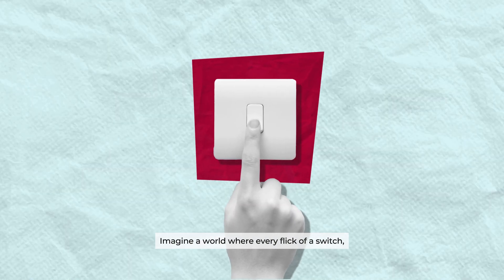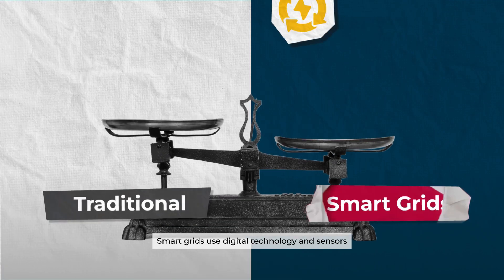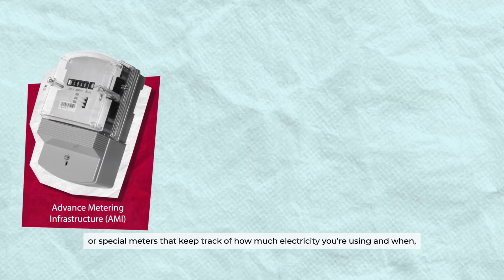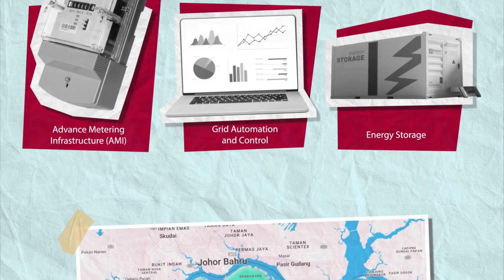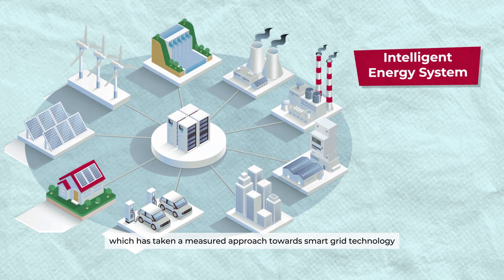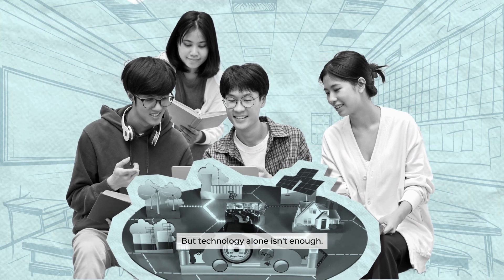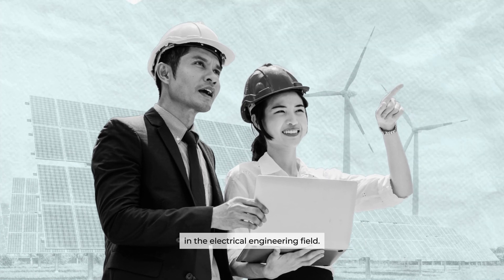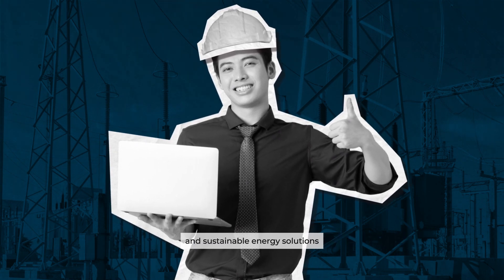Did You Know? | What is Smart Grid Technology and how it's Revolutionising Energy Distribution?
Discover the ins and outs of smart grid technology in this informative video. Learn how this innovative system is transforming the distribution of energy, making the process more efficient and sustainable. Find out how you can shape the future of sustainable engineering with our electrical engineering courses.

00:18 What is Smart Grid Technology?
00:30 Key Components of Smart Grid Technology
00:57 How is Singapore using Smart Grid Technology?